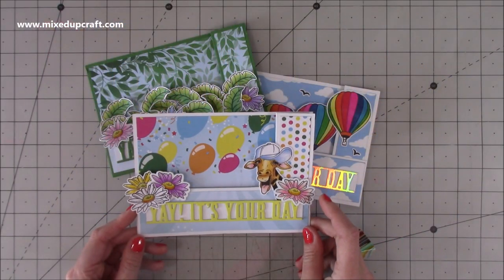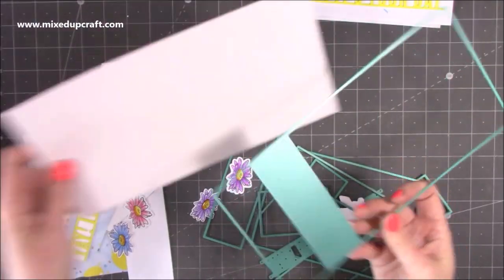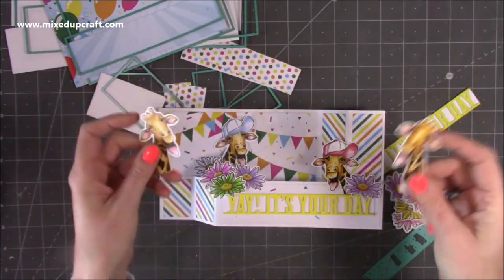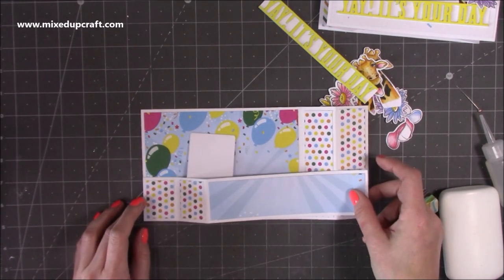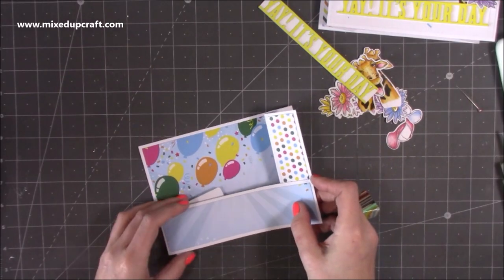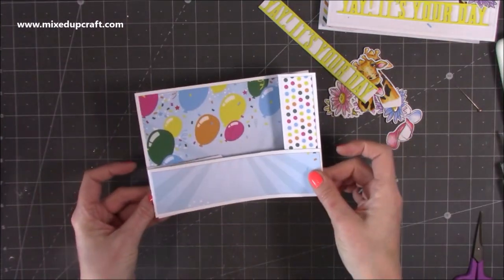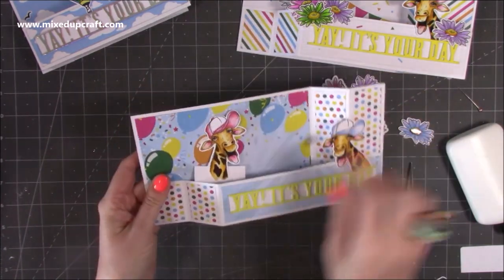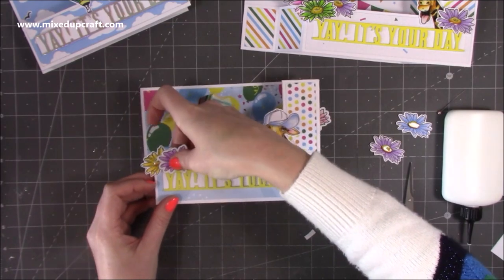Z Fold Wiper Card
In this video, I show you how to make a fun Z Fold Wiper Card with one pop up element.
Please find links to the product I used below.

Made to Surprise Wiper dies.
Collall Glue
My Purple Scoreboard by Hunkydory.

Sam